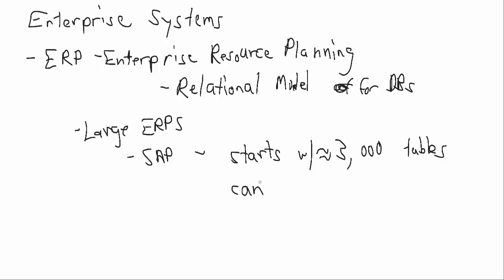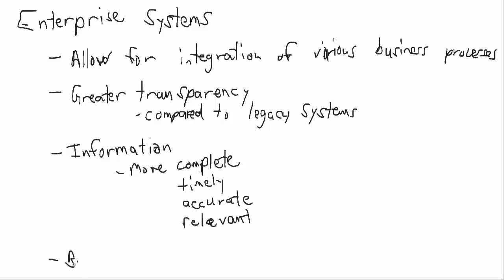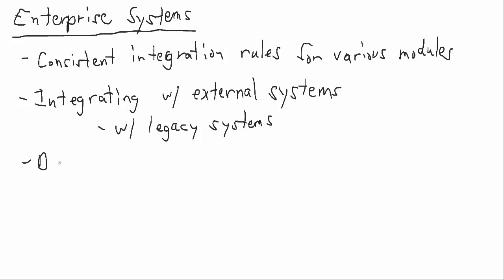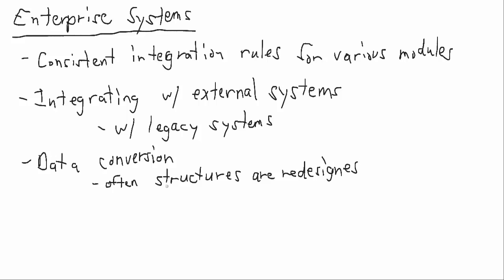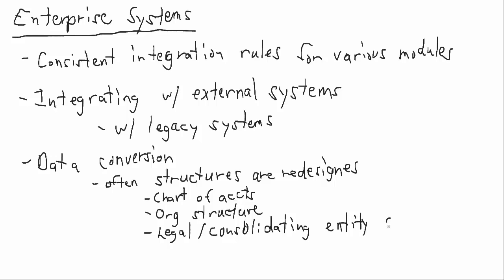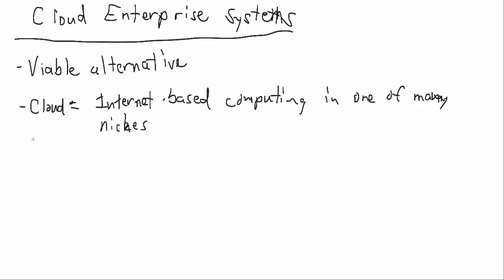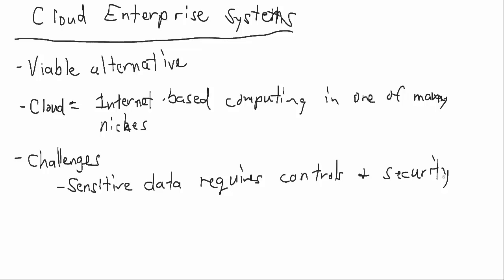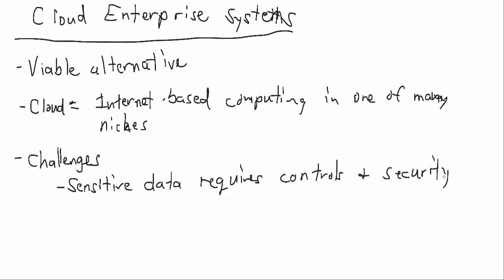Enterprise Systems and Cloud Computing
A brief overview of Enterprise Systems and ERP, and the movement toward cloud-based ERP.